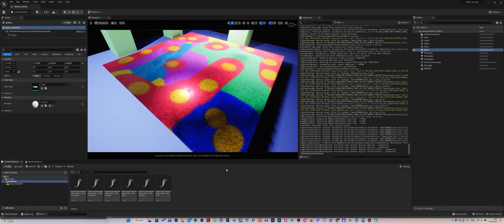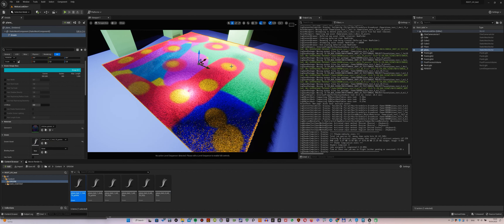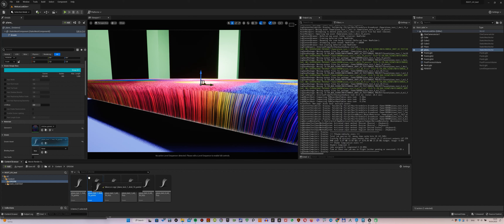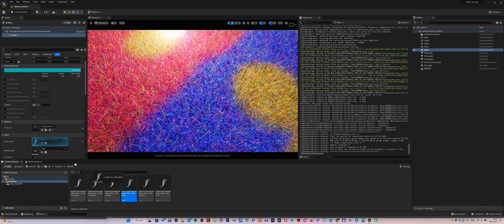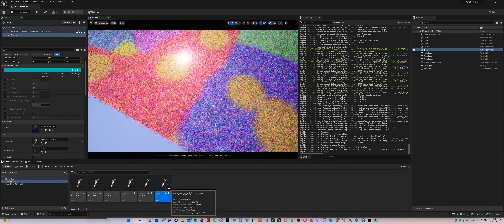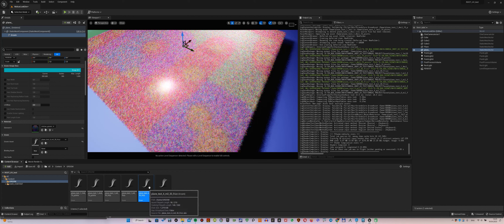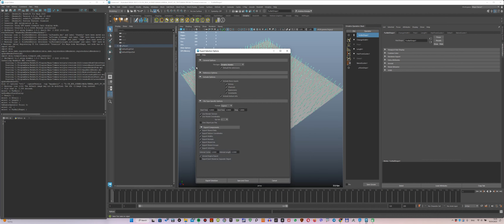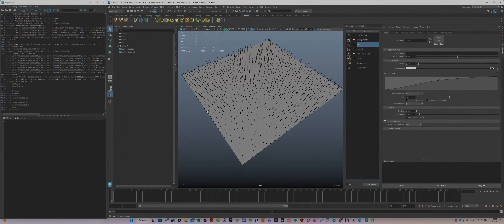Unreal Engine 5 ROOT UV issue | Dense fur limitations. April 20,2023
It turns out that there are restrictions in Unreal 5 to render a large amount of fur and you need to take them into account when importing objects.

TIMING:

0:00 - So, to begin with, I will show you what the bug is in the Unreal Engine.
0:05 - In the project you will find several Groom files that I prepared for the test.
0:30 - For a start, we put 1 million and 10 CV-points into the scene.
0:35 - As you can see, the color is displayed correctly, as intended.
0:42 - But, if we upload 4 million and 10 CV points, we can see how the color has become duller, with some random on strands.
1:10 - Again we upload 4 million and 10 CV points and see that the color of the ROOT UV is broken.
1:19 - Load 1 million with Frizz modifier and ten CV points.We see that the color is saturated and correct.
1:27 - Now upload 4 million and 10 points with Frizz. With the Frizz modifier - you can now notice Random Color everywhere.
1:47 - So now let's compare what happens. when we increase the number of CVs. We drag 1 million and 10 points and then 1 million with 30 CV. In the end, what we see is that the color gets duller and random strands reappear all over the carpet area.
2:15 - Now let's upload 4 million 10 points and compare it to 4 million 30 points.
2:27 - As a result, on more CV points - we see that the color is almost gone.
2:40 - I think you have already understood that my task is to render 4 million and 30 points without losing color, it should not be lost.
2:48 - Now let's talk about another thing I noticed. If we open the Asset - 4 million and 30 CV points and then do decimate - we see that the bug disappears. It turns out that there is no issue in the Asset itself - the issue is the rendering inside Unreal of a large amount of hair and CV-points.
3:11 - And now, of course, I'll tell you how I exported from Maya and Ornatrix. It's simple enough - I used the standard settings through the File-Export-Ornatrix Alembic menu.
3:34 - Before each export, increased the hair value from 1 million to 4 million. I exported with and without Detail = 30 points. Also turned Frizz on and off.